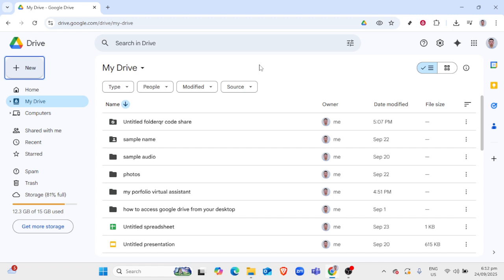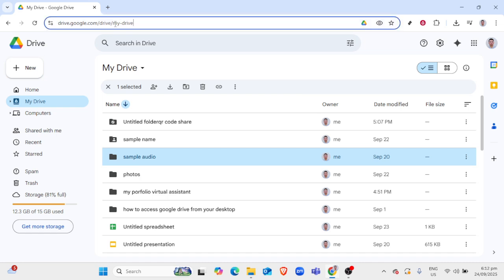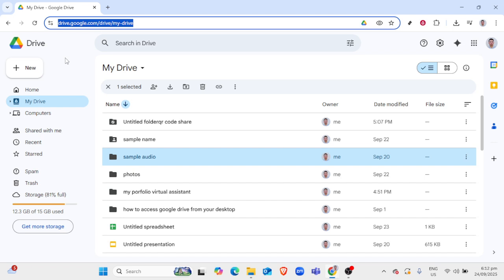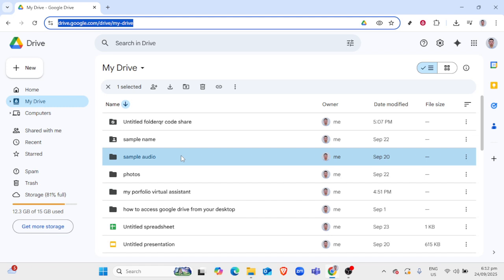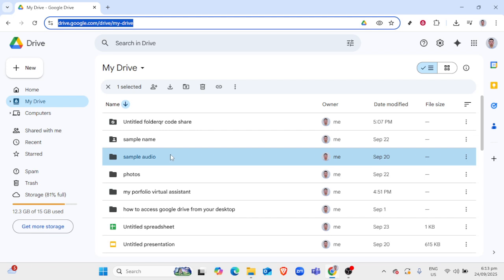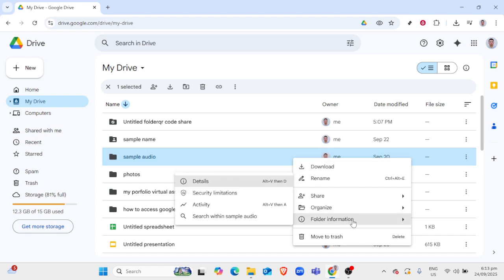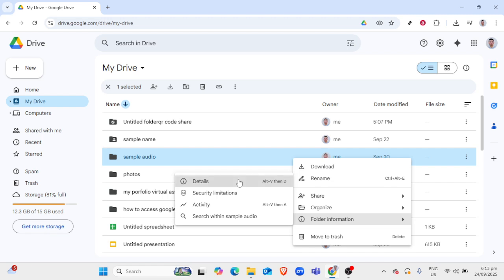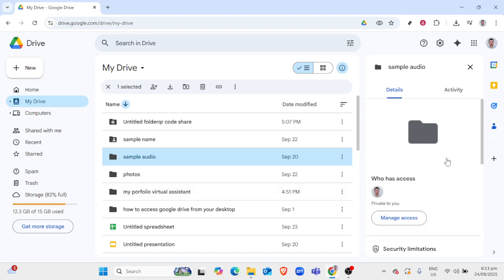How To View Folder Size for Google Drive Folders [2025 Guide]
In today's video we cover: google drive folder size, view folder size, google drive tips, check folder size, drive storage management, folder size tutorial, how to google drive, google drive help, manage drive space, folder size overview, google drive organization, file size in drive, google drive folder tips, storage optimization, cloud storage tips, google drive features, drive file management, folder size checking, google drive efficiency